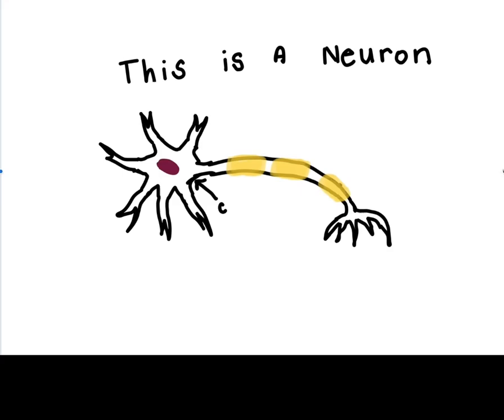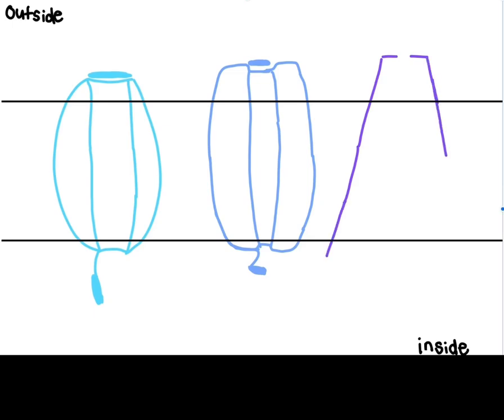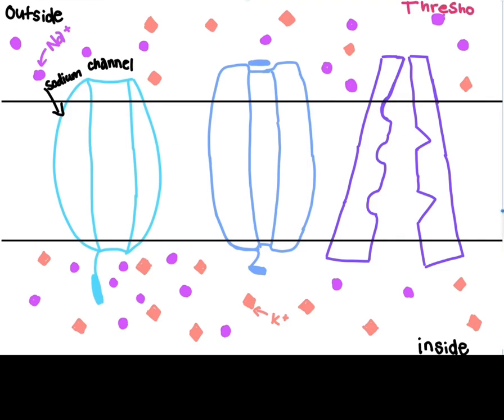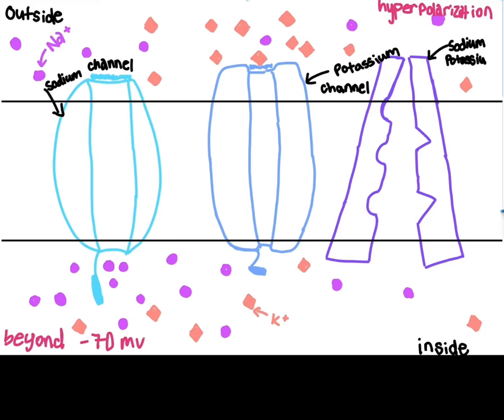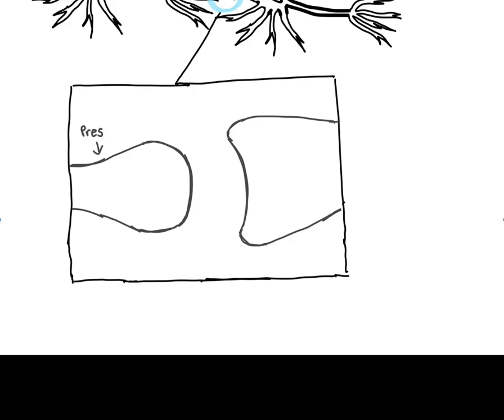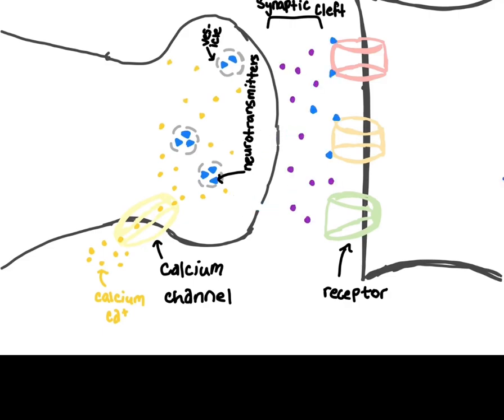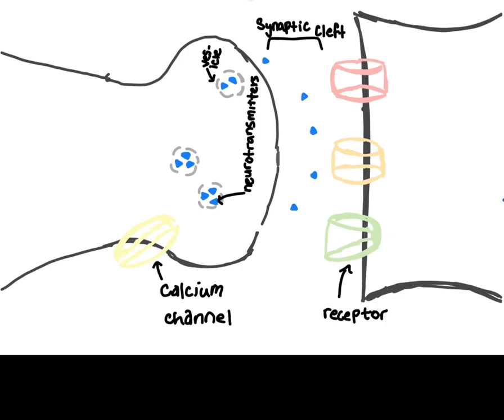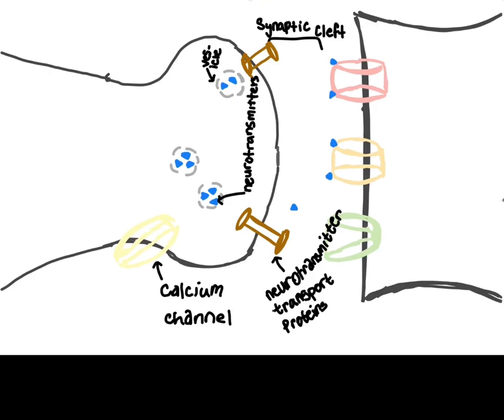Action Potential/Synapses Neuro Stop Motion